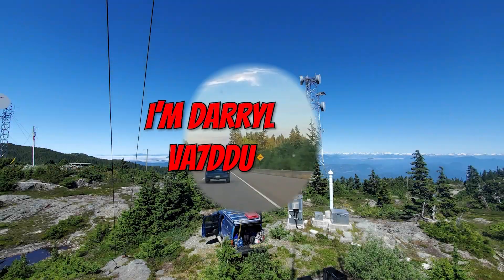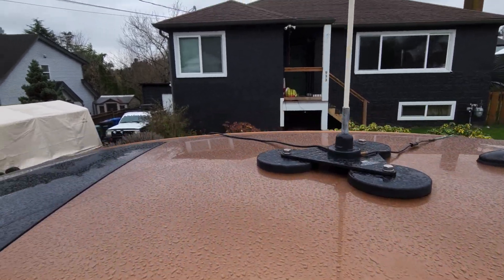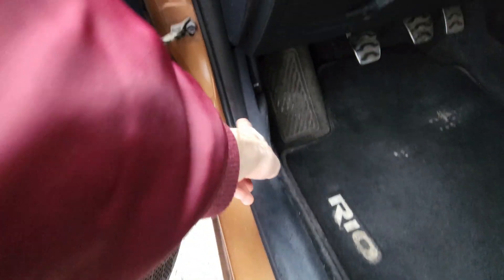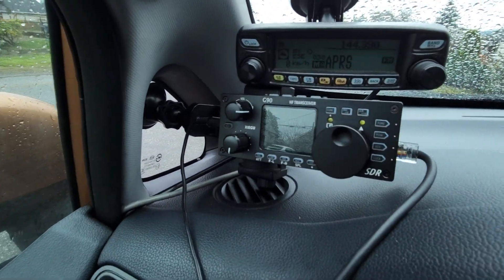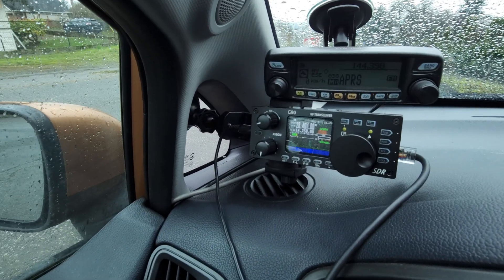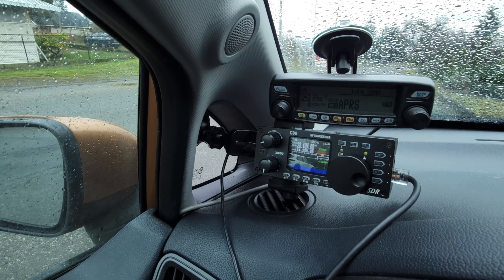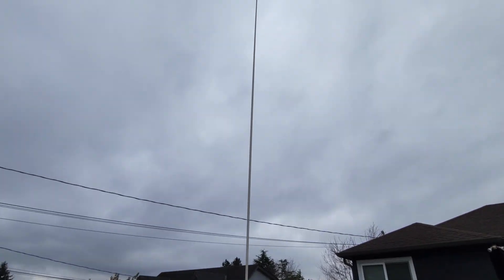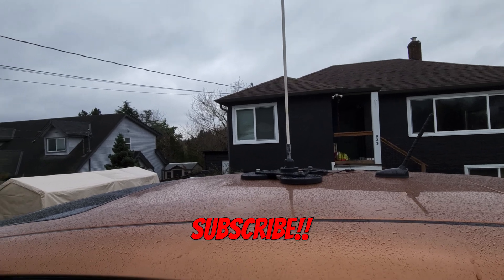Affordable Mobile HF Amateur Radio Setup: Xiegu G90 in a Kia Rio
A brief look at my budget-friendly mobile HF ham radio setup installed in my daily driver Kia Rio! Using the 20w Xiegu G90 and a mag-mount antenna, this setup requires no permanent modifications to your vehicle. I’ll walk you through how I installed mine, and how you can use a hamstick or other tunable vertical antennas for reliable on-the-go communication. Perfect for beginners or hams on a budget looking for a versatile and non-invasive solution!